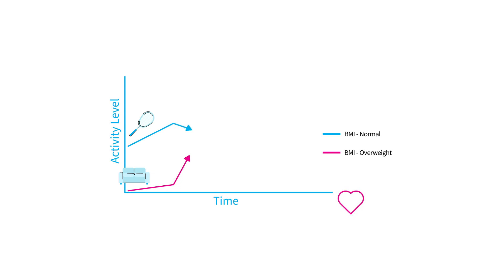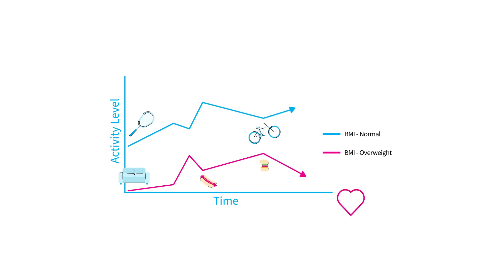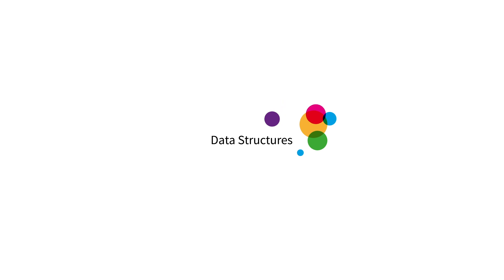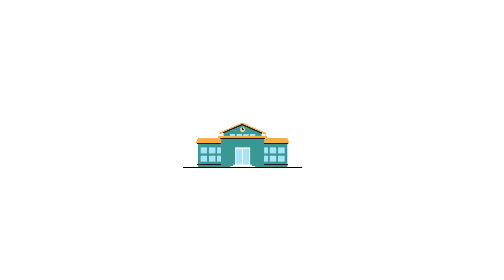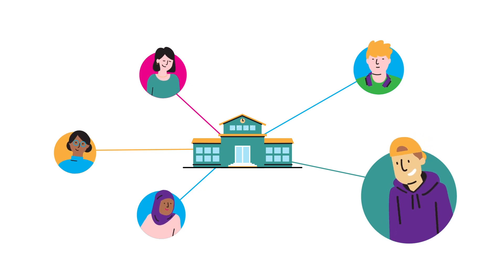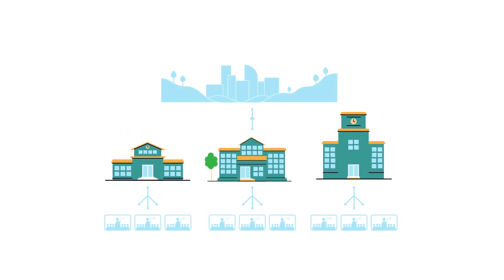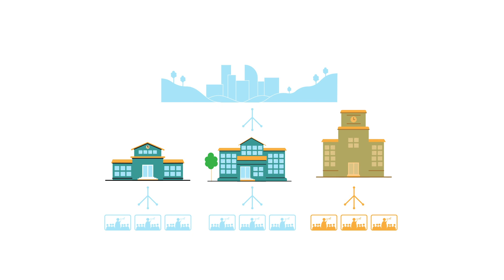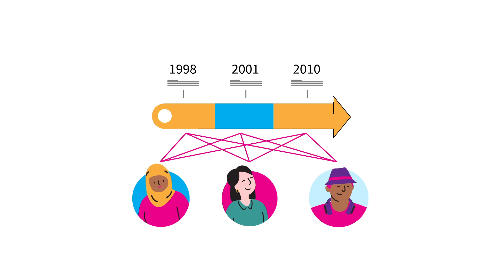Introduction to analysing longitudinal data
This animation introduces new researchers to analysing longitudinal data, describes how it differs from cross-sectional data analysis, and explains why different statistical techniques are required to answer different research questions.

This animation is the first in a series of CLOSER animations introducing different statistical methods and methodological approaches to analyse longitudinal data. The four animations in this series focus on the following topics:
- Regression analysis
- Multi-level and growth curve analysis
- Survival analysis

CLOSER Learning Hub
These animations are featured on the CLOSER Learning Hub our online educational resource which aims to help those new to longitudinal studies better understand the value of these studies and how to use the data.

About CLOSER
CLOSER is a consortium of world-leading longitudinal studies following participants born throughout the 20th and 21st centuries. Our work maximises the use, value and impact of these, and other, longitudinal studies to help improve our understanding of key social and biomedical challenges.